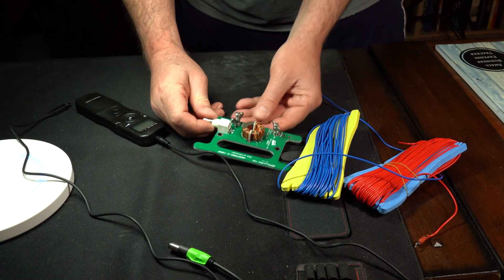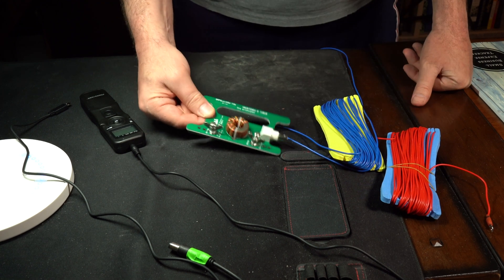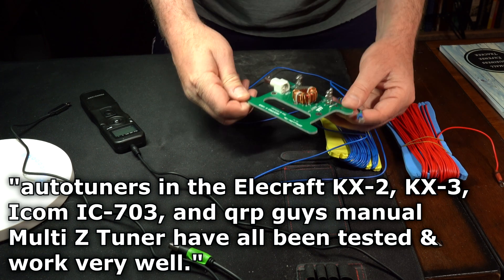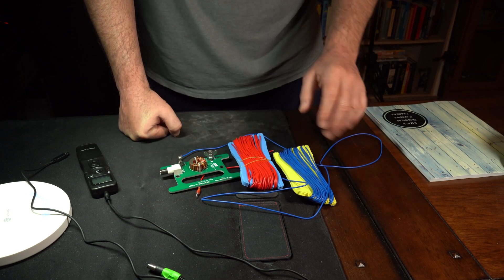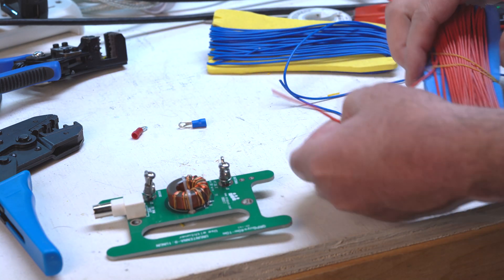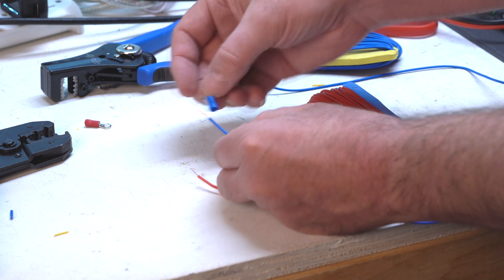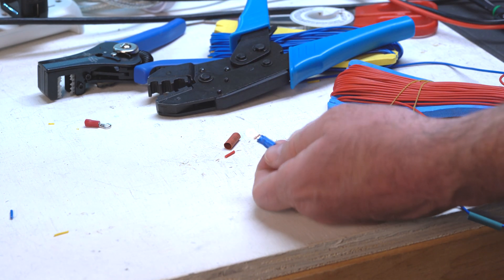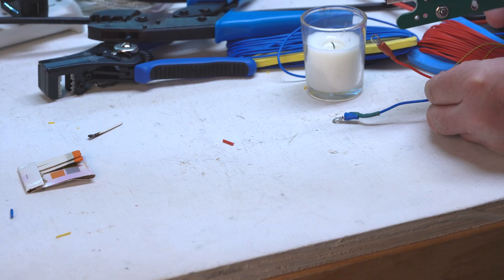CHEAP Ham Radio Wire Antenna! | Semoic Balance Unbalance 10W Balun 9:1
🔥 This cheap Antenna
🔥 Bioenno Solar Panel
🔥 Bioenno Battery 12V,12Ah

Books:
🔥 ARRL Handbook 2018
🔥 ARRL Ham Radio Lic Manual
🔥 Easy Technician Class
🔥 EasWiy Extra Class
🔥 Easy General Class

You use a non-resonate length of wire for the driven elements, typically 41′, 35.5′, or 29′, and optionally a 1/4 λ wire for a counterpoise, 35′ length counterpoise works well for all bands. It is designed to wind the attached wires onto the device to store it as a small compact unit.
    This antenna will require the use of a tuner. The autotuners in the Elecraft KX-2, KX-3, Icom IC-703, and our manual Multi Z Tuner have all been tested and work very well. The antenna has optimum efficiency at 20m and will be an S unit less in performance at the 40m and 10m ends.
    We provide all the components except the antenna wire and counterpoise wire. You use what you have available. We recommend anything from 20awg to 26awg. Two holes are provided for you to tie down or suspend the device depending on your circumstances.
    compact portable wire antenna for backyard or portable SOTA use. It uses an integral 9:1 voltage balun that matches your unbalanced 50 ohm impedance input to a 450 ohm impedance unbalanced long wire. It will easily handle 10 watts.
    We provide all captive stainless steel hardware for the antenna and counterpoise connections. There is a board mounted female BNC for connection to your tuner. On a difficulty scale of 1 to 5, 5 being the most difficult, this is rated at 2 or 3 depending on your experience